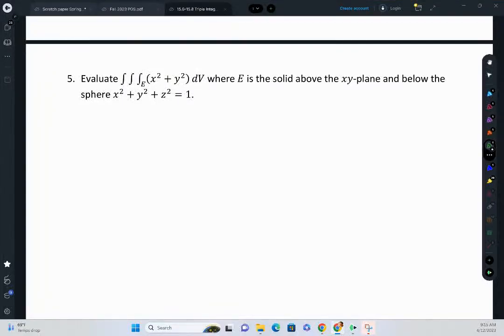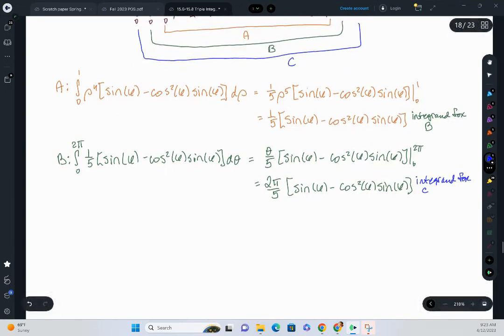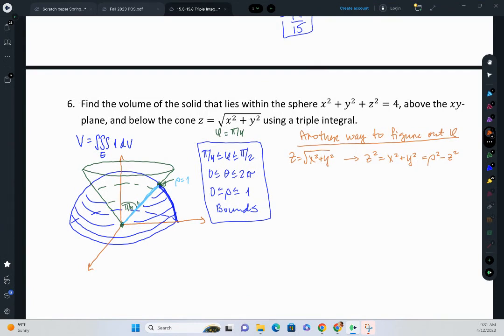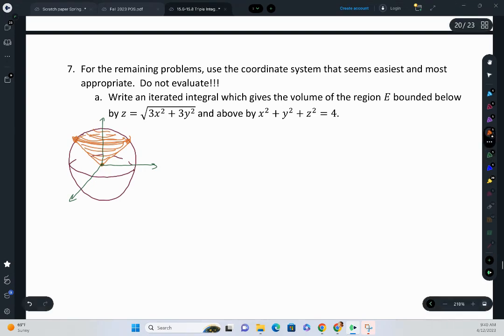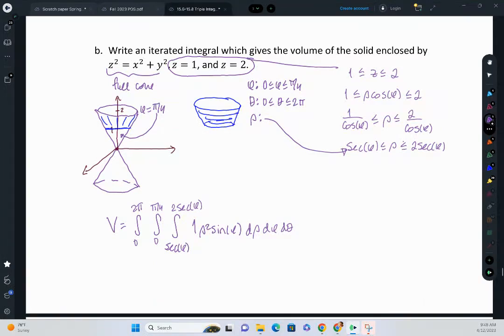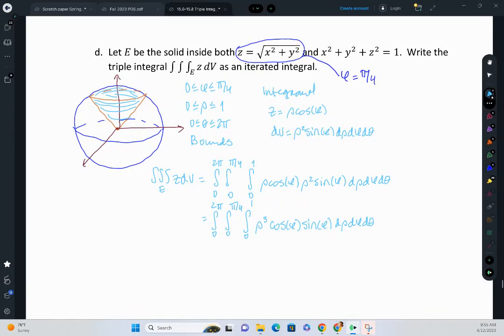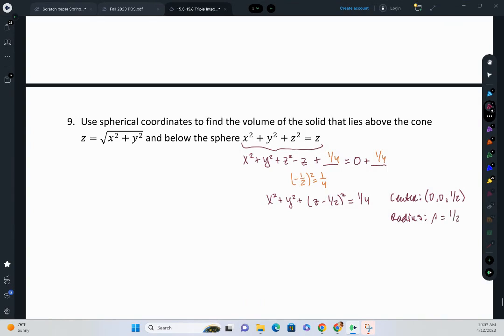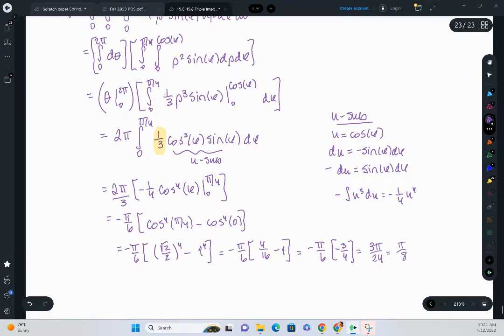Section 15.8 Spherical Coordinates part 2